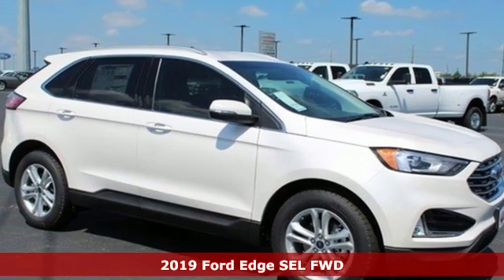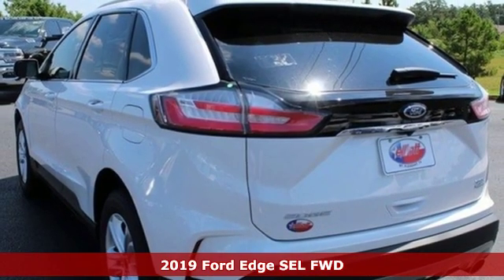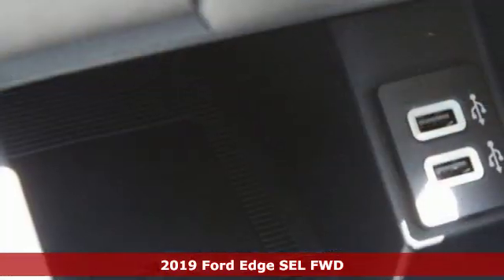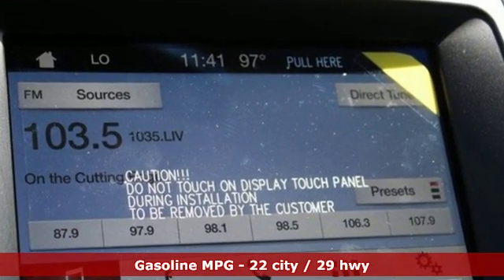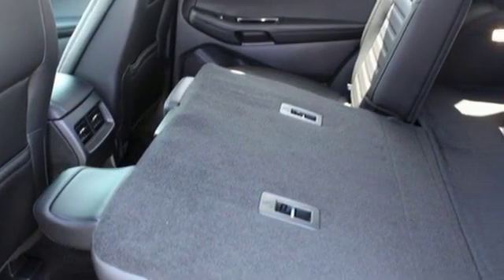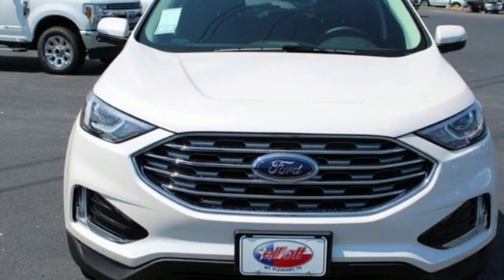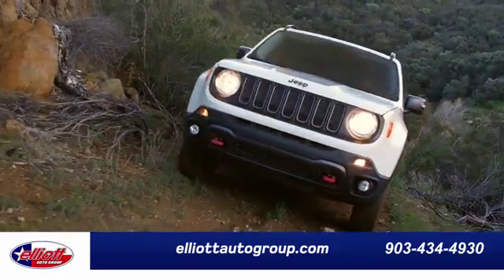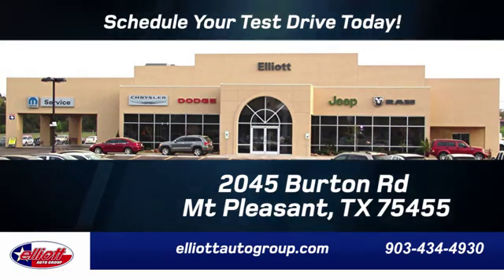New 2019 Ford Edge Mt Pleasant TX Sulphur Springs, TX F7783 - SOLD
Year: 2019
Make: Ford
Model: Edge
Trim: SEL
Engine: EcoBoost 2.0L I4 GTDi DOHC Turbocharged VCT
Transmission: 8-Speed Automatic
Color: White
Interior: Ebony
Stock #: F7783
VIN: 2FMPK3J90KBC47121
White Platinum Metallic Tri-Coat 2019 Ford Edge SEL FWD 8-Speed Automatic EcoBoost 2.0L I4 GTDi DOHC Turbocharged VCT **REMOTE START**, **BACKUP CAMERA**, **BLUETOOTH HANDS-FREE CALLING**, **APPLE CARPLAY & ANDROID AUTO**, **WIRELESS CHARGING**, **HEATED SEATS**, **HANDS FREE LIFTGATE**, **BLIND SPOT SENSORS**.brbrPrice includes all rebates, incentives and dealer discounts. Price listed is lowest available price. Does not include dealer adds, tax, title, license or fees. To qualify for all rebates and incentives, a qualified trade-in and/or financing with Ford Motor Credit may be required. All vehicles have window tint ($199) and the Elliott Protection Package ($299). Trucks have a spray in bed liner ($499). We are located just west of Titus Regional Medical Center on the I-30 frontage road. Recent Arrival! 22/29 City/Highway MPG Price includes: $1,000 - Retail Owner Loyalty. Exp. 09/30/2019, $3,000 - Retail Bonus Customer Cash. Exp. 09/03/2019, $500 - Select Inventory Retail Customer Cash. Exp. 09/30/2019, $1,500 - Retail Customer Cash. Exp. 09/30/2019, $1,050 - Summer Sales Event Retail Bonus Customer Cash. Exp. 09/03/2019

Address:
2055 Burton Rd.